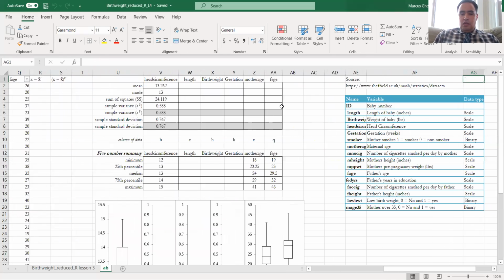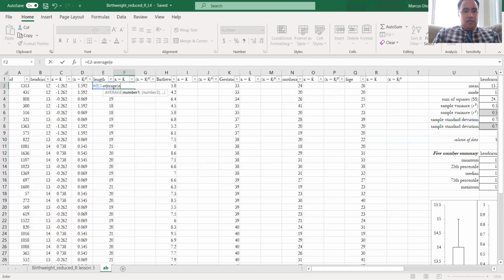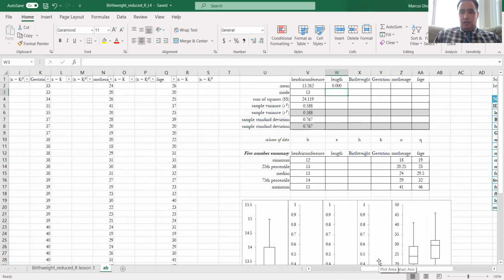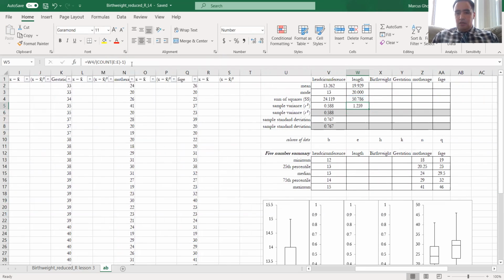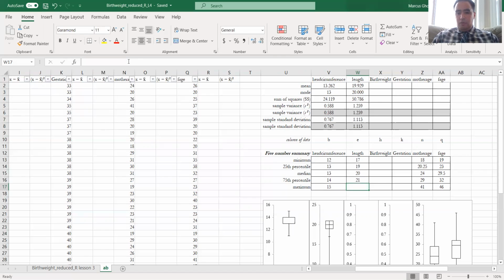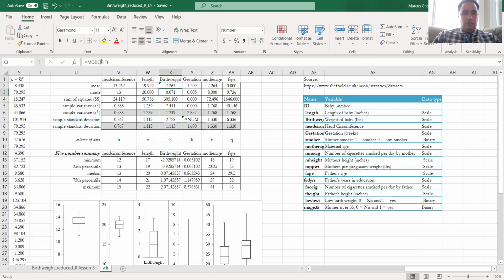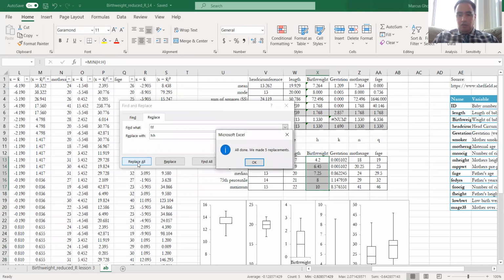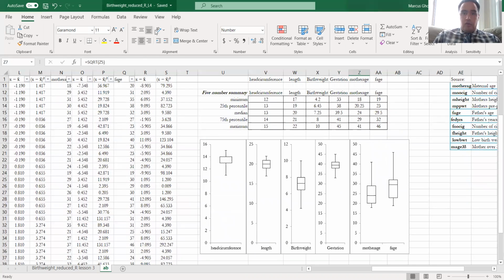Math 221 Lesson 04 five number summary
Generating a five number summary on various statistics